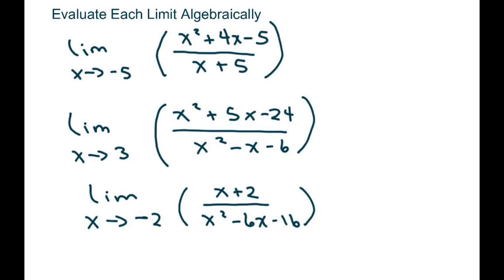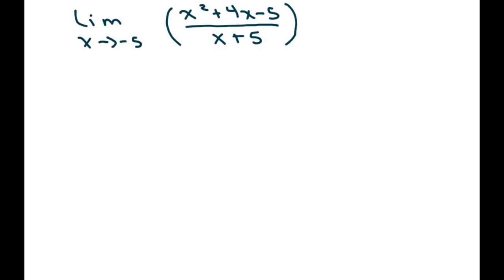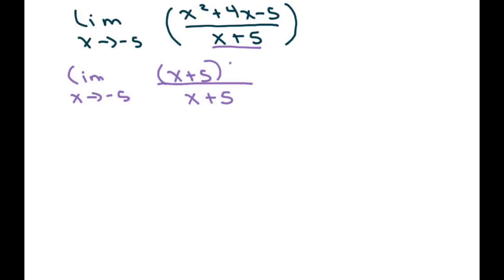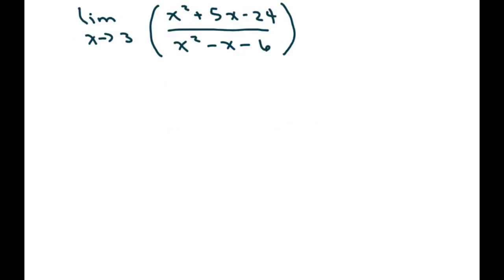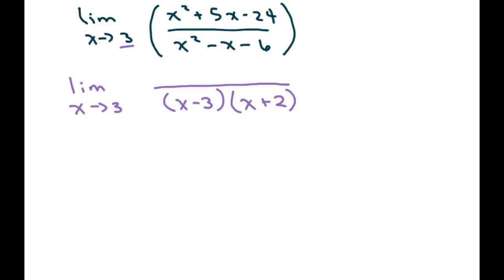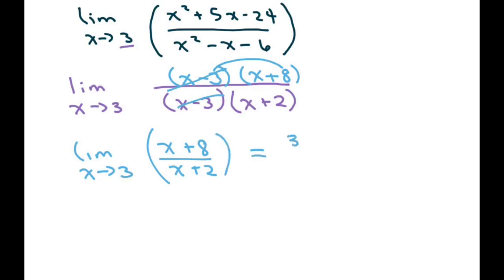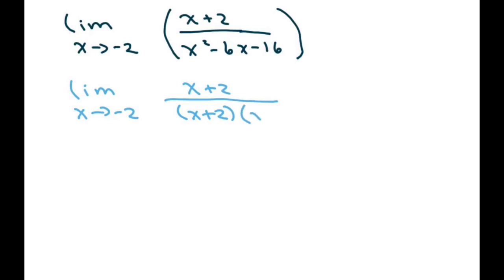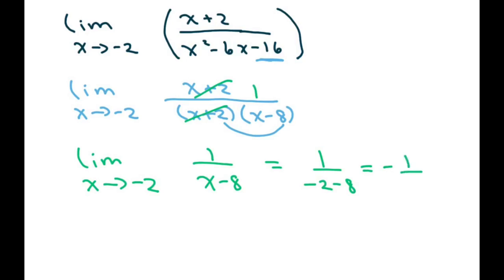How To Evaluate Limits Algebraically